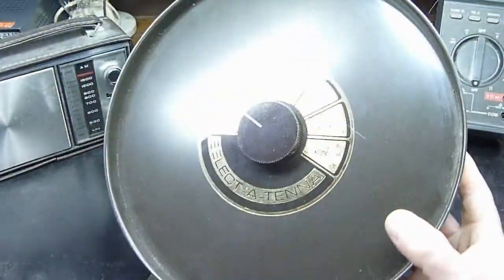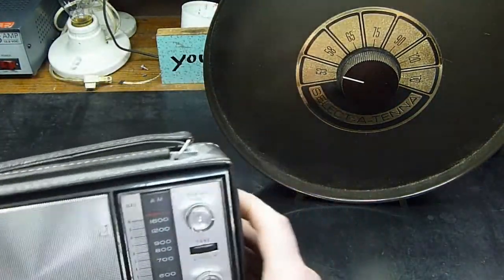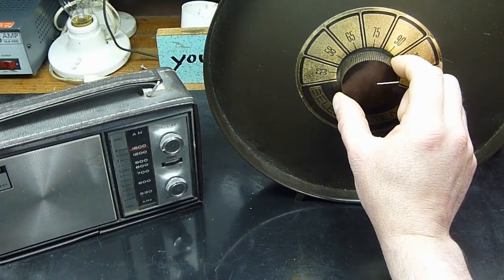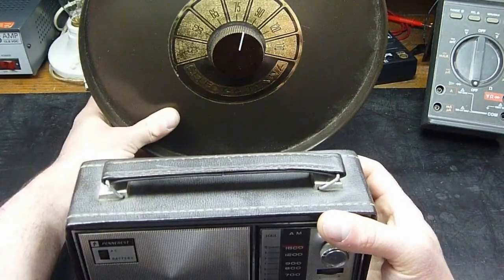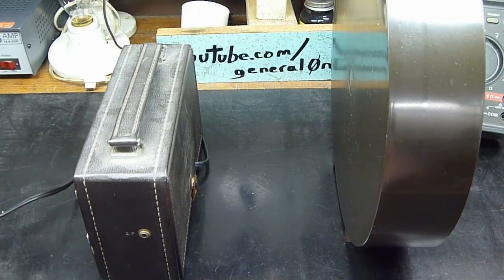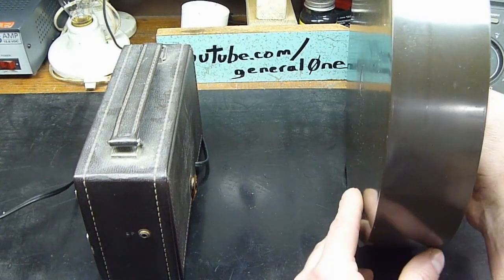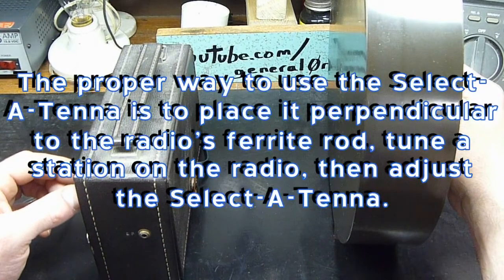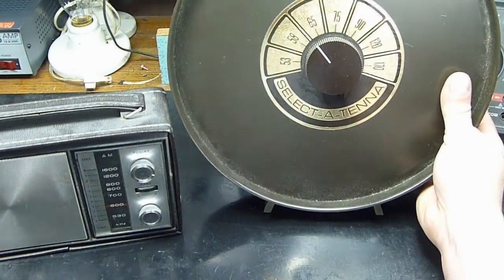(2014) Intensatronics Select - A -Tenna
The Select-A-Tenna is an interceptor loop antenna that can be used to amplify weak AM radio signals. It's a shame that I didn't research how to properly use the antenna prior to making the video.